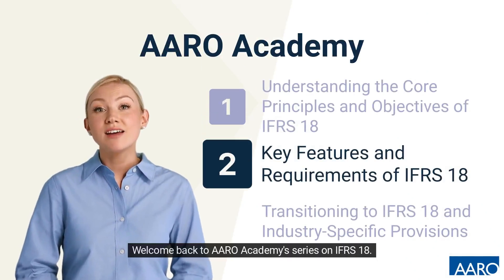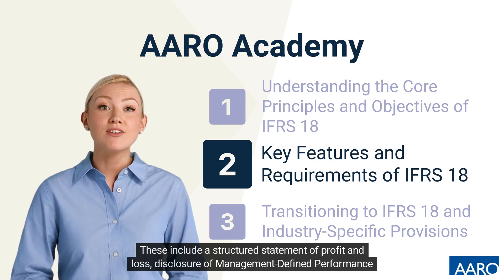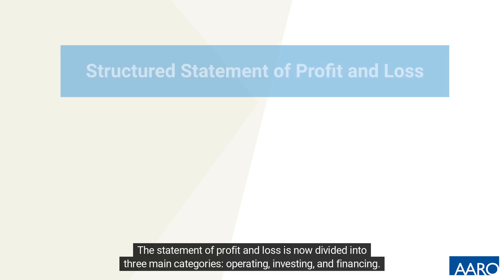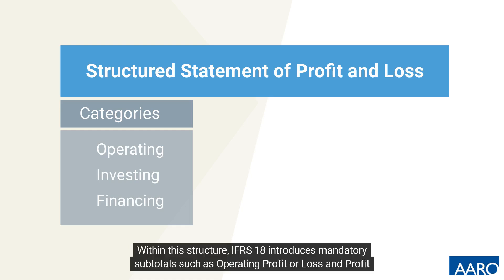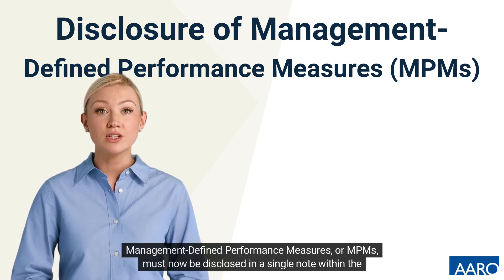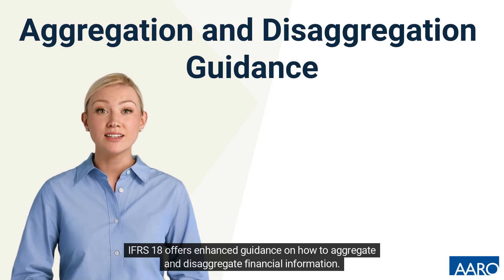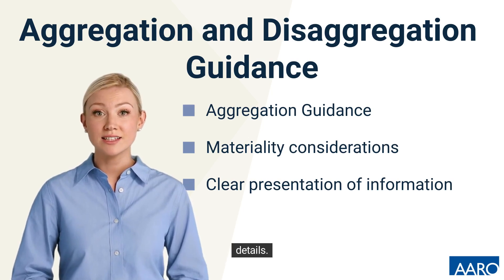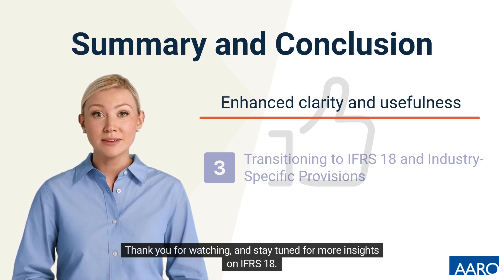Tutorial 2: Key Features and Requirements of IFRS 18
Join us in 'Key Features and Requirements of IFRS 18' with AARO Academy.

Discover the structured statement of profit and loss, Management-Defined Performance Measures (MPMs), and enhanced aggregation and disaggregation guidance.
Learn how these requirements provide clearer insights and more consistent financial reporting.
Benefit from practical strategies and engage with our AARO Community for ongoing support.